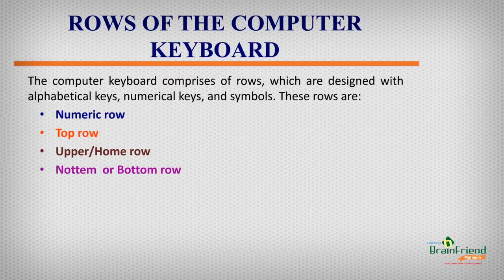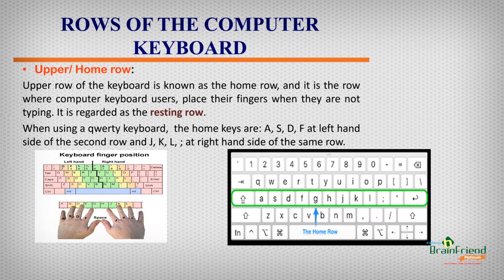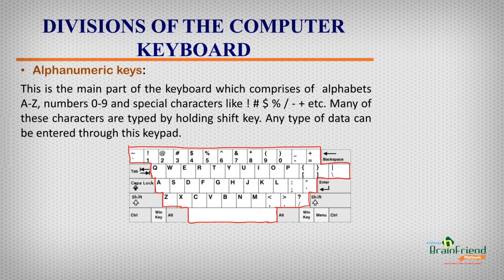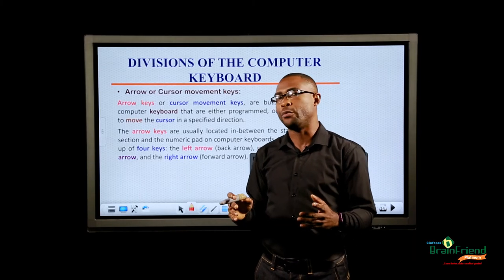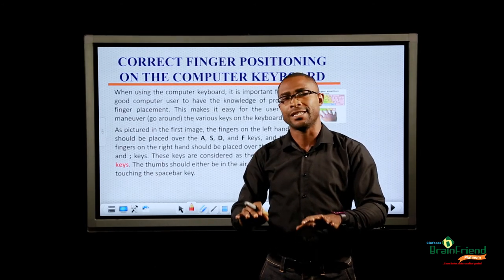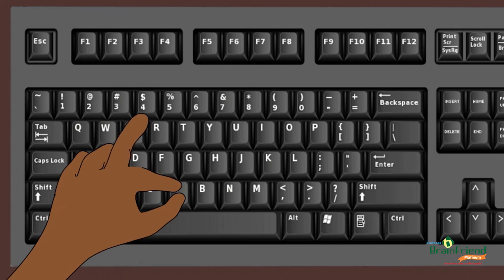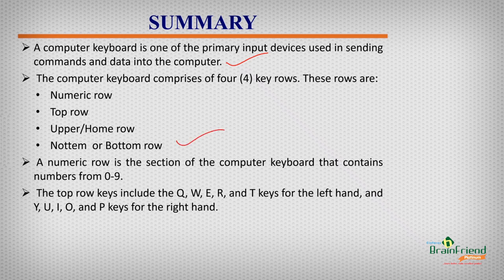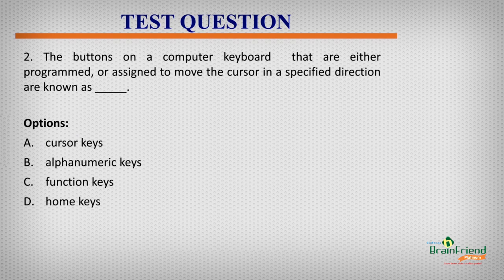Correct Keyboarding Techniques (Business Studies JSS 1)